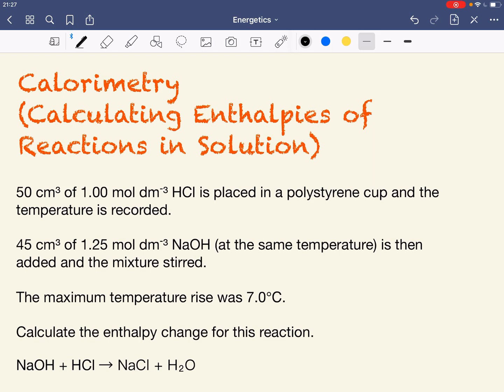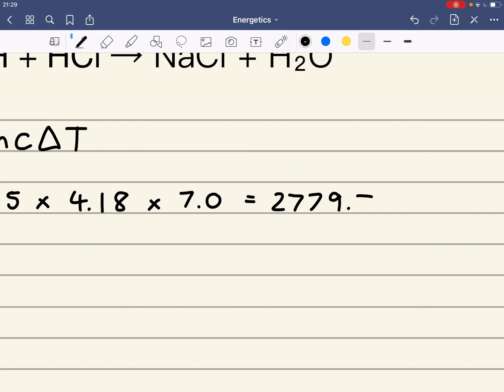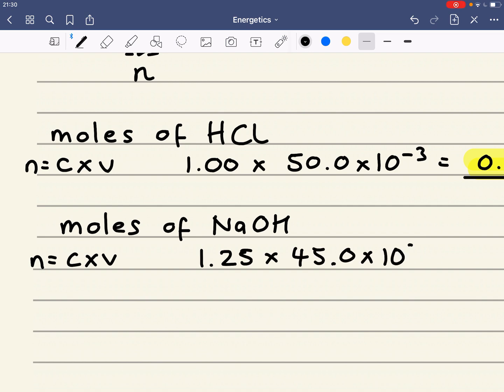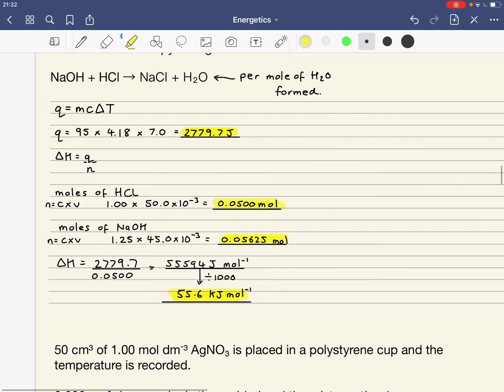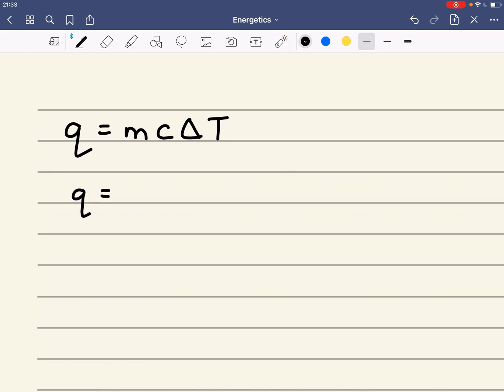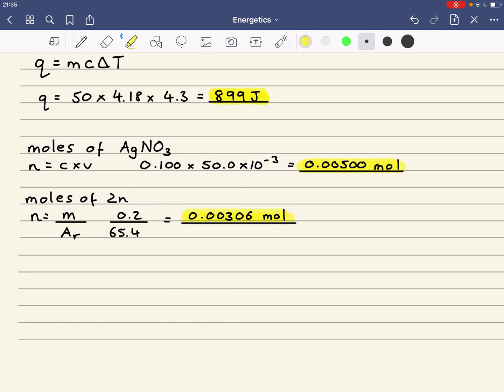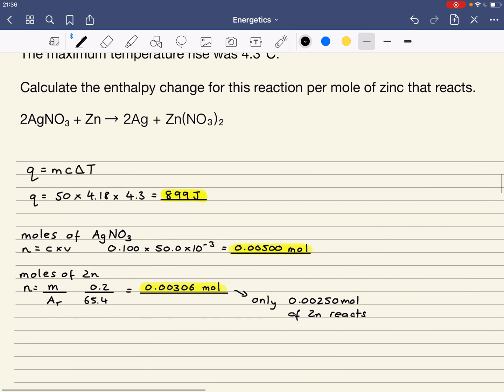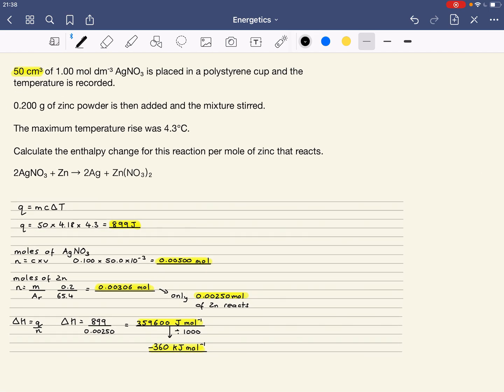AQA Calorimetry (Enthalpies of Reactions in Solution)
Calculating the enthalpy of reaction in solution.